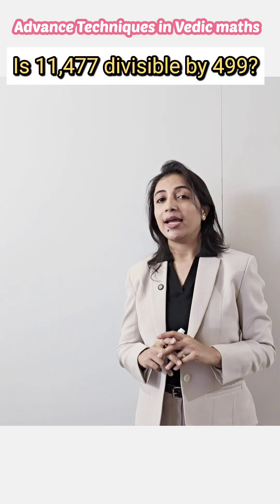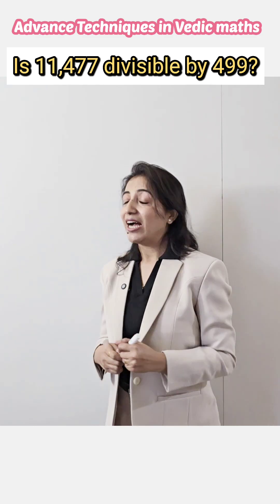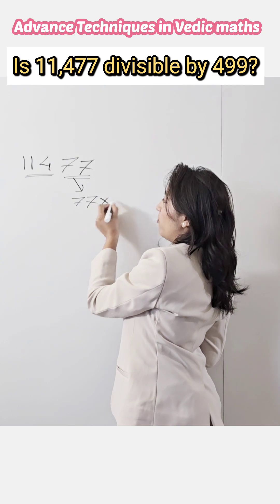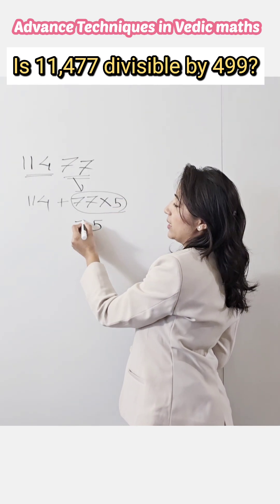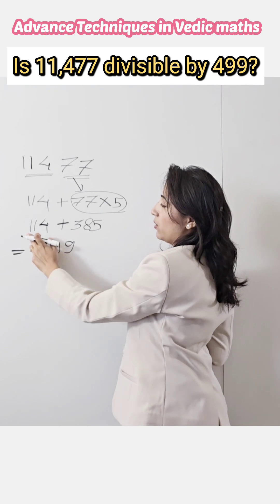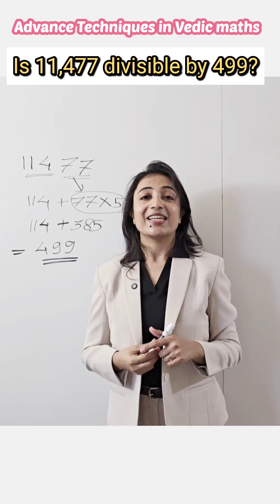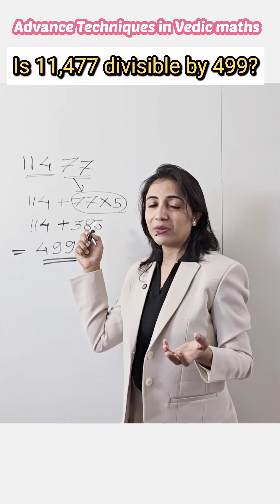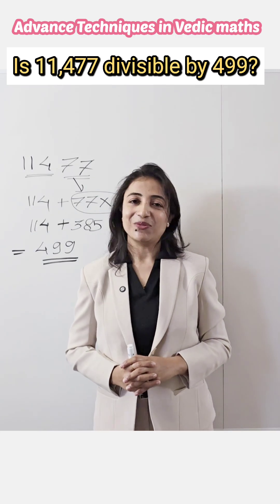499 Divisibility Rule Explained | VedicMath Shortcut | Quick Maths Trick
Divisibility by 499 made super easy with Vedic Maths! 🔢 Learn this amazing shortcut trick that will save you time in exams and make maths fun.
No need to memorize all divisibility rules — understand the logic and solve faster. 🚀

Vedic Maths Trick | Divisibility Rule for 499 | Easy Maths Shortcut
Divisibility by 499 Made Simple | Vedic Maths Shortcut
Quick Maths Trick | Divisibility Test for 499 | Vedic Mathematics
499 Divisibility Rule Explained | Vedic Maths Shortcut for Exams
Learn Vedic Maths | Easy Divisibility Rule for 499 | Speed Maths Trick
vedic maths
vedic maths tricks
vedic maths divisibility rule
divisibility rule for 499
maths tricks for students
speed maths
maths shortcut tricks
maths trick in hindi
vedic mathematics
maths tricks for competitive exams
divisibility rules
easy maths trick
short tricks for maths
maths hacks
tricks for fast calculation
math tricks for kids
shortcuts in math
maths tricks for school students
math tricks for SSC
Swati Theng Mathematics
learn vedic maths rtmnu
vedic maths nagpur university
bsc vedic maths rtmnu
be vedic maths nagpur university
Divisibility by 13 made simple using Vedic Maths
square number trick
vedic math short video
vedic maths shorts